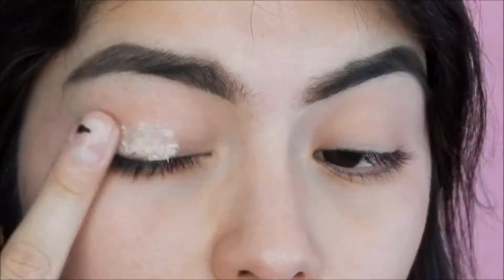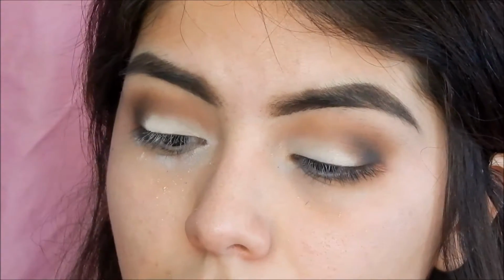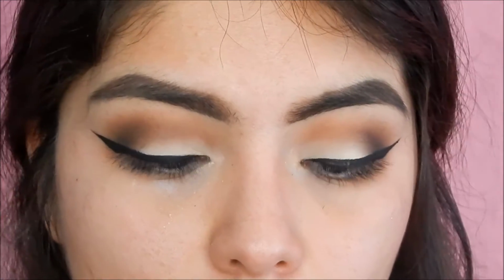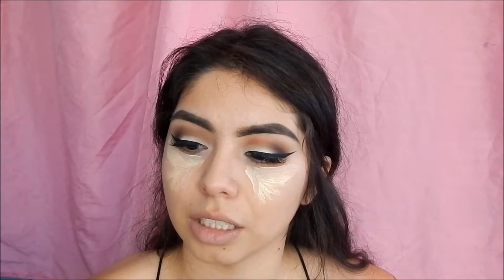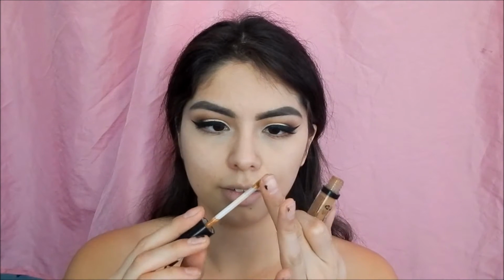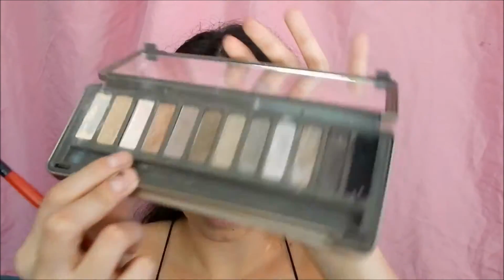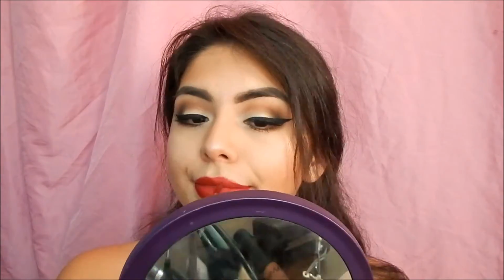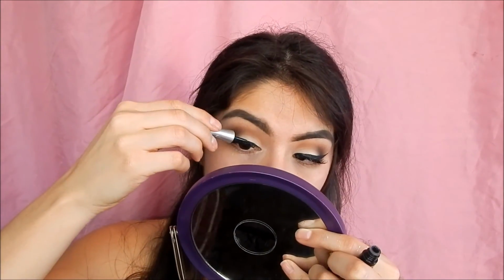GRWM: Neutral Eye w/ Bold Lip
All products used down below..
My date night makeup

My very first get ready with me video and I hope it wasn’t too long for you all! I had fun doing it so please let me know which type of videos you prefer 

Much love
Xoxo

Eyes:
Coastal Scents e/s light taupe, bronze peach, deep roast and barista
Urban Decay Foxy & bootycall
Essence gel liner in midnight in paris
WetnWild mega liner in black
Ardell wispies
Too Faced Better Than Sex mascara and Loreal Telescopic
Face:
Elf Mineral Face Primer in clear
Loreal True Match foundation in w4
Nyx HD concealer in yellow & nutmeg
Maybelline Fit me concealer in sand
Anastasia Contour Palette in banana, Havana & sand

Lips:
Ulta lipliner in bare with Nyx soft matte lip cream in Stockholm
Colourpop cosmetics in bichette with Nyx smlc in Monte Carlo
Nyx lipliner in auburn wit Nyx smlc in Copenhagen

All of the brushes I used were either from Coastal Scents,Smashbox, Morphe and Elf Cosmetics.

previously:makeup_hair_nails_14